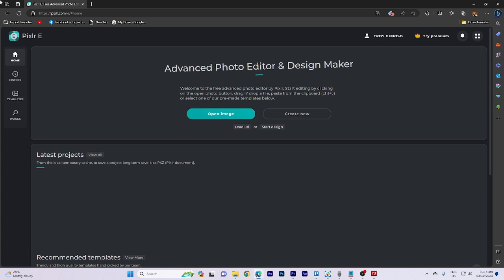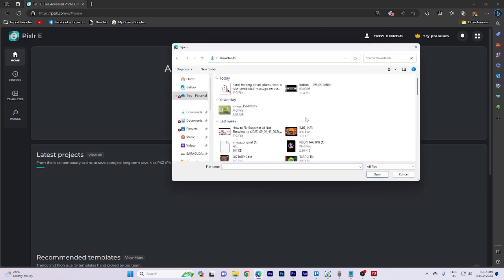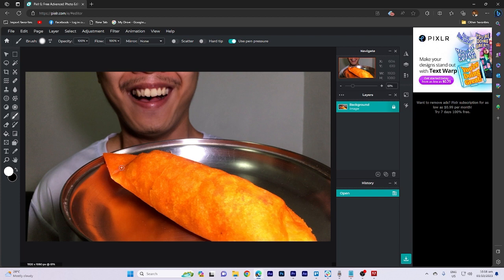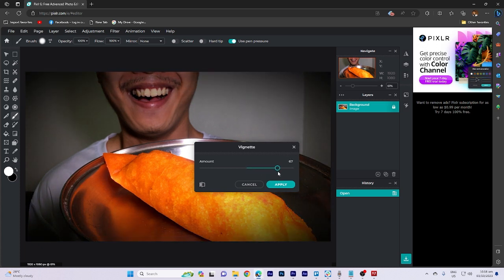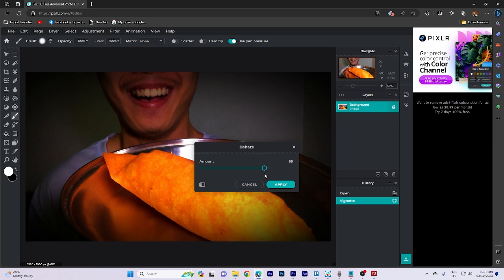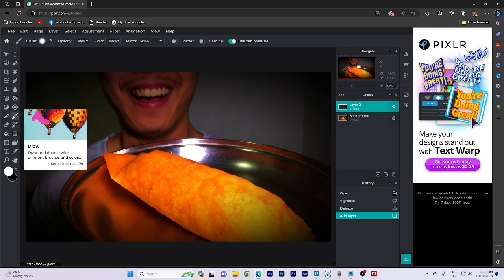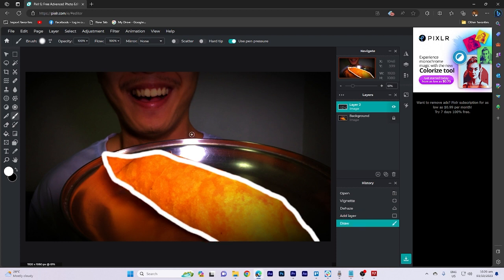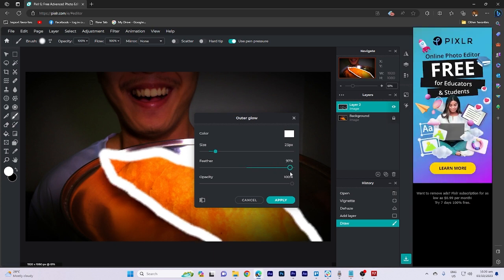How To Add Glow In Pixlr (Quick & Easy)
This lesson will show you how to add glow in Pixlr. This is a fun option to use in this popular editing app. By the end of the video, you will know how to make text glow in Pixlr. Have fun with your new glowy text skills!